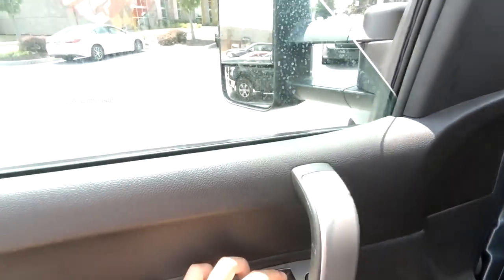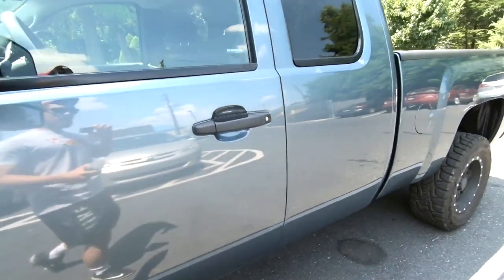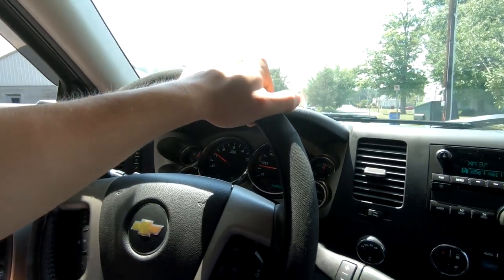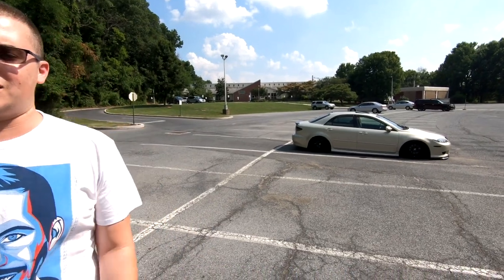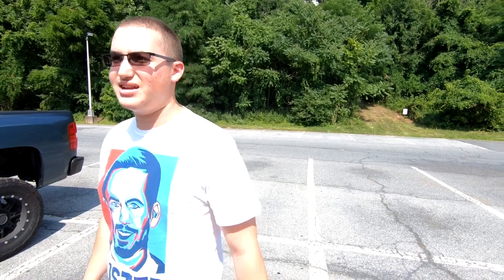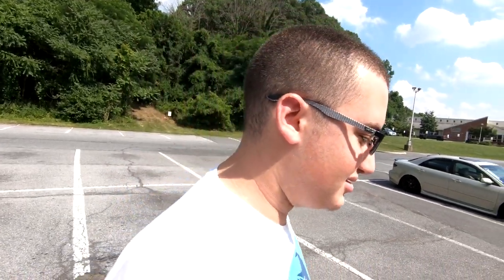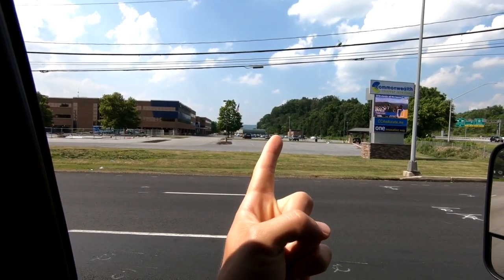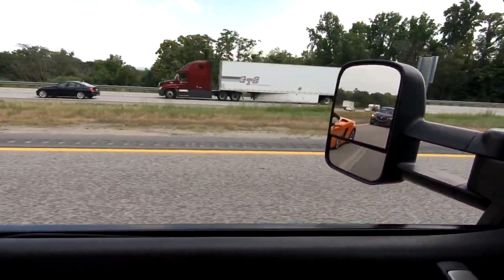Silverado DESTROYS Cocky Lamborghini LOL!